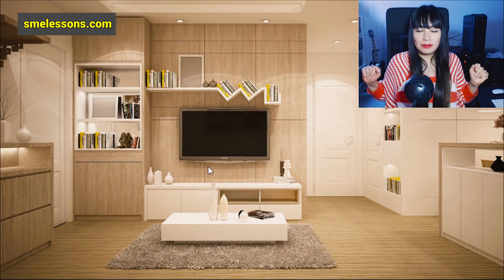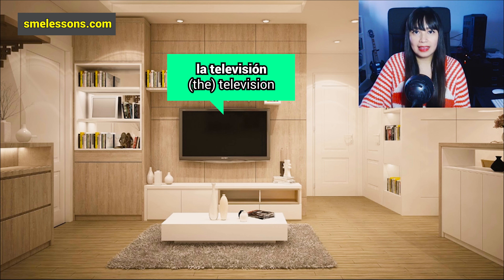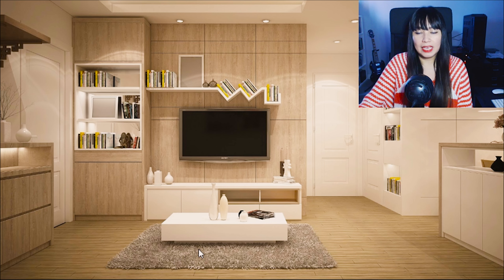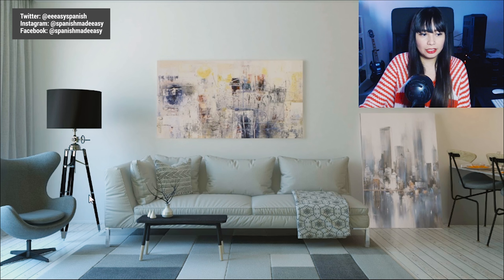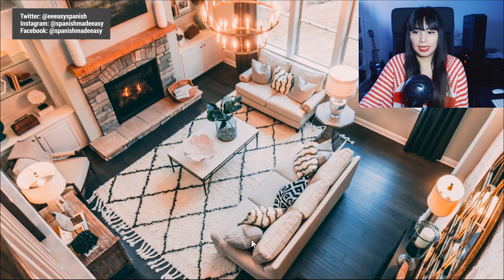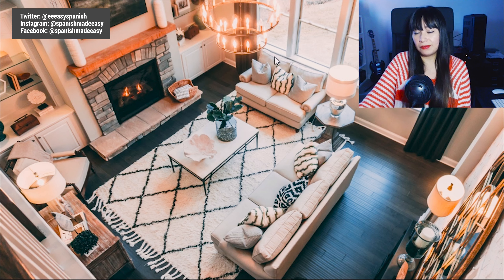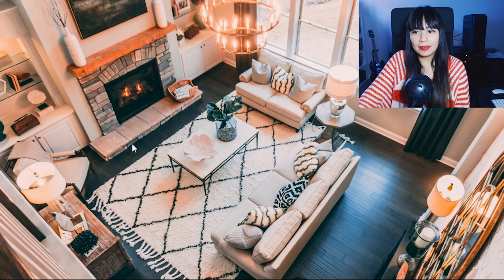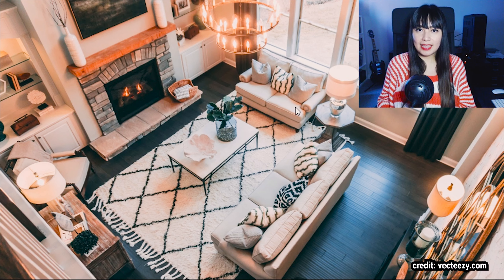Spanish Living Room Vocabulary | Spanish Lessons